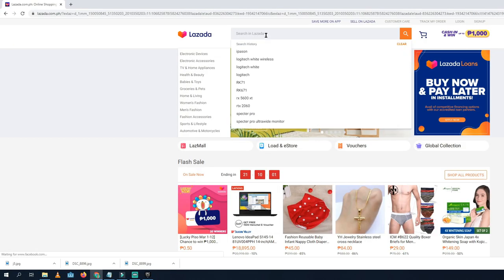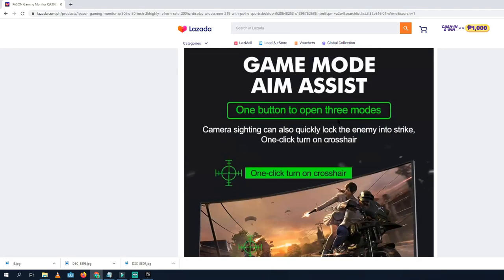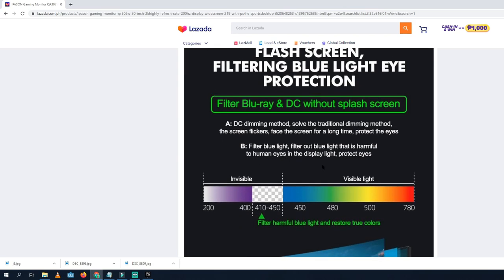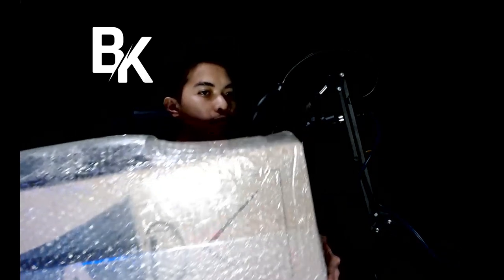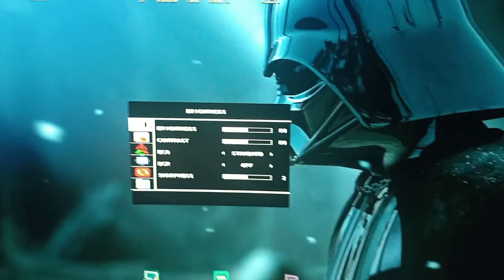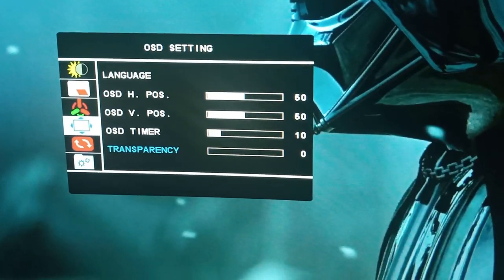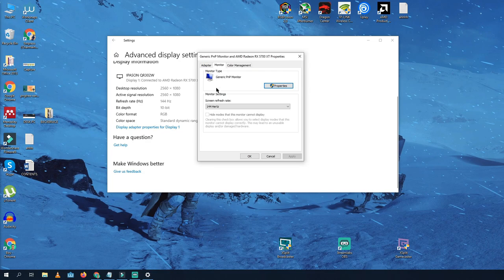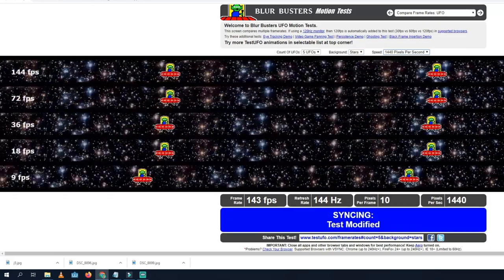IPASON ULTRAWIDE Gaming Monitor QR302W 30-inch | 200Hz Display Widescreen 21:9 FULL UNBOXING REVIEW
WHEN I RECEIVED THIS MONITOR. THERE WERE NO DEAD PIXELS AND EVERYTHING IN THE BOX WAS FINE. THE BACKLIGHT LED IS ALSO ON DEFAULT SO YOU CAN'T CHANGE THE COLOR.

Here's my personal RIG.
CPU - Ryzen 7 2700
RAM - 8gbx2(16) Corsair Vengeance 3200 Mhz
GPU - AORUS 5700 XT
MOTHERBOARD - MSI MORTAR MAX
PSU - SEASONICE 620 80 + BRONZE
FAN - ID COOLING x3 120mm 1x Coolermaster 120mm / 2x 140mm
CASE - RAKK Haliya M White